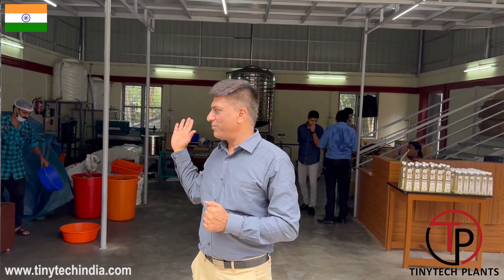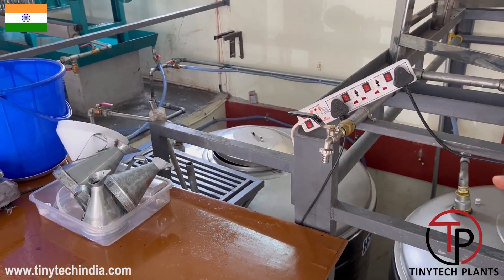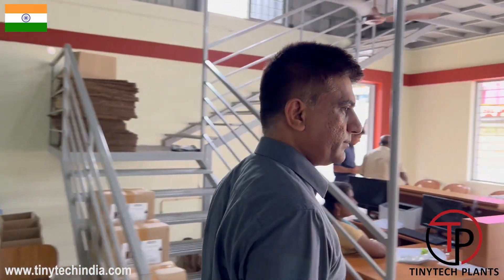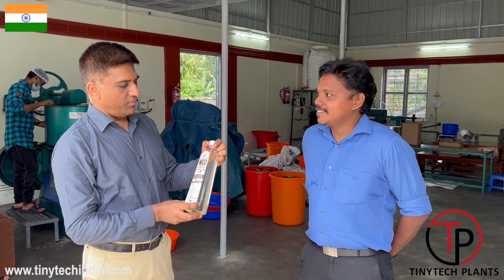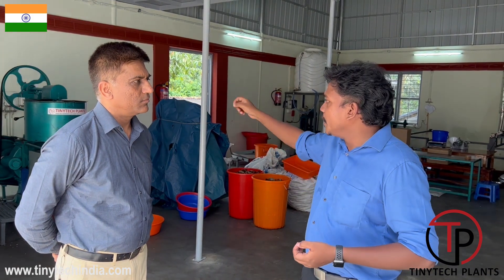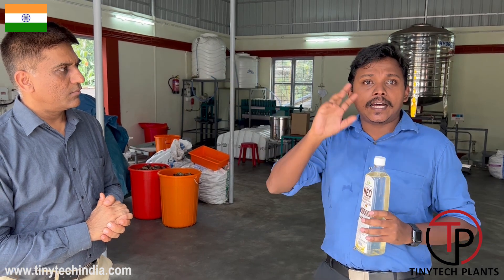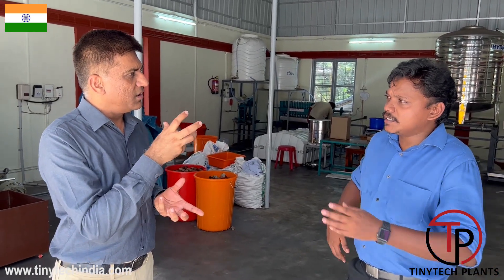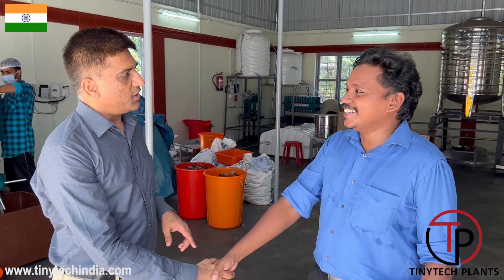2.5 TPD COCONUT OIL MILL PLANT🥥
2.5 TONS COCONUT OIL MILL PLANT
Crushing capacity - 2.5 tons in 24 hours
Oil output - 1300 liters in 24 hours
Power connection - 15 HP
Space requirement - 300 Sq.feet
Man power - 2
Water requirement - 100 liters

TINYTECH PLANTS
(Manufacturer & Exporter of TINYTECH OIL MILL MACHINERY to 90+ countries)
Tagore Road, Rajkot - 360 002, Gujarat, INDIA
(We prefer you send your name + full address with pin code / zip number + seeds to be processed by WhatsApp to get appropriate offer.)

TINYTECH PLANTS is pioneer, manufacturer of MINI OIL MILL PLANT AND MACHINERY to produce the various cooking / edible / non edible oil from different oil seeds and nuts.

TINYTECH PLANTS believes to promote cottage / village / community scale mini oil mills and livelihood projects across the world since 35 years and exported to 90+ countries of the world. Our customers are settled & very happy in life with good earnings by our mini oil mill plants. When we listen success stories by our customers, we astonish.